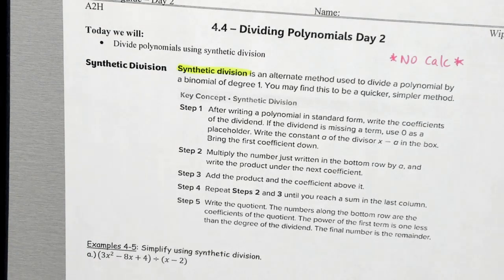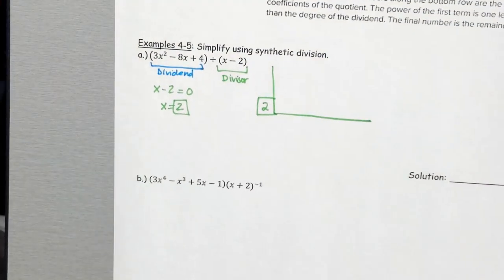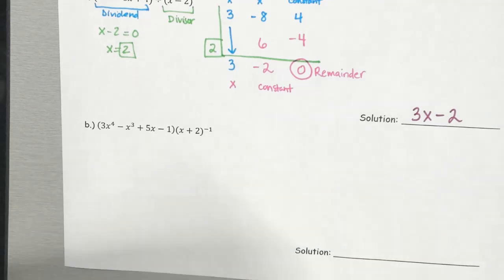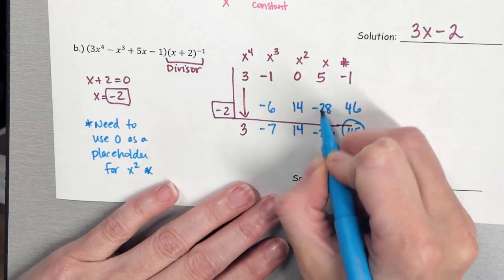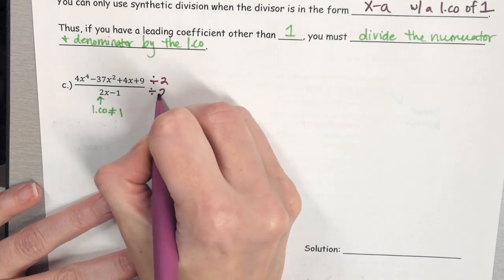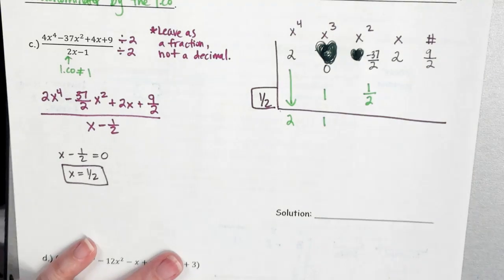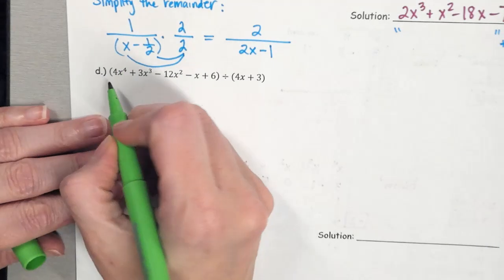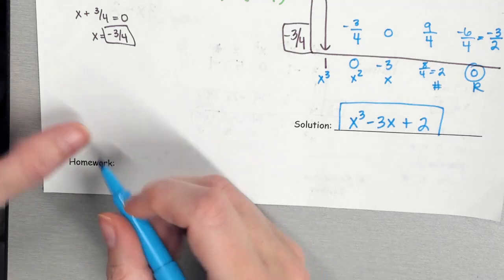4.4 - Day 2 Synthetic Division A2H